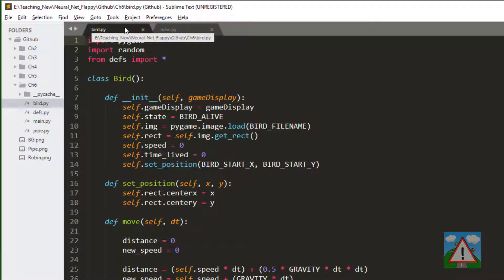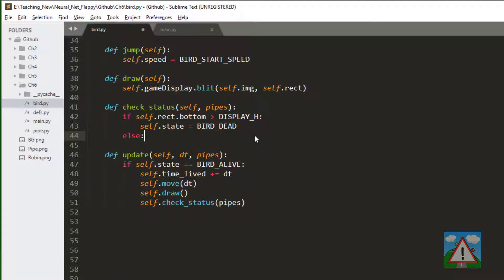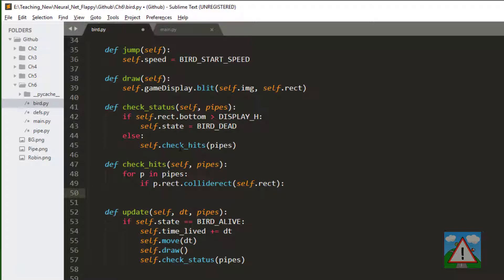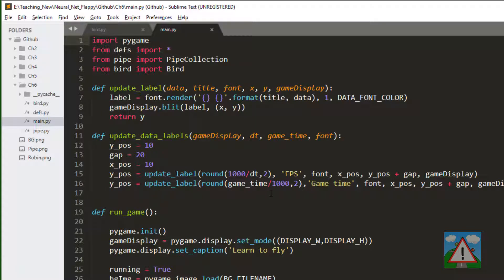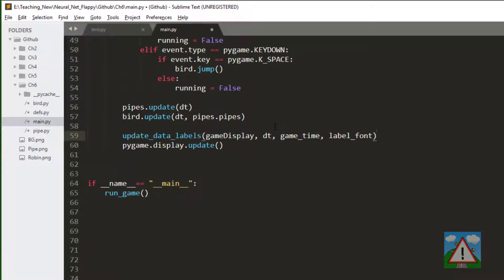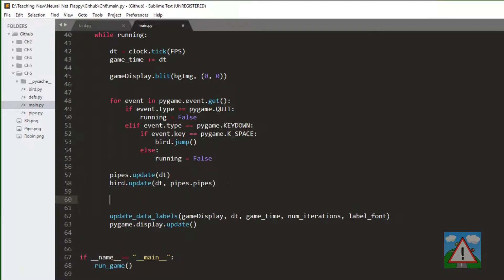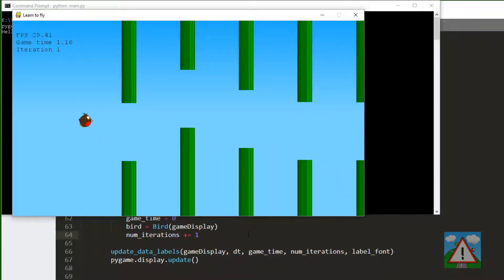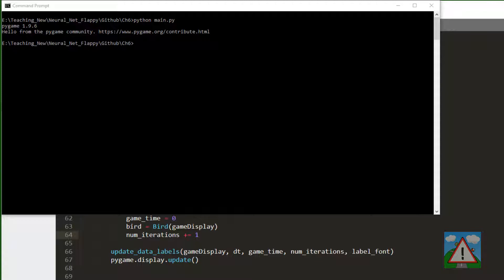Gentle Intro To Neural Nets #6 Collision detection